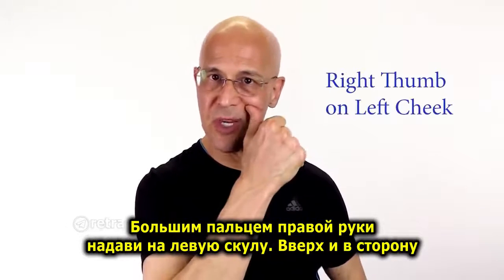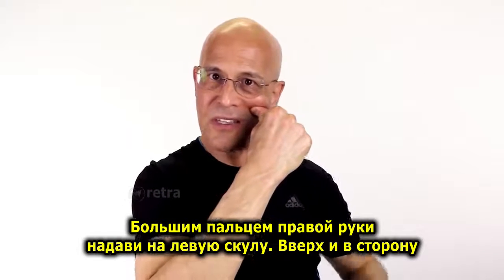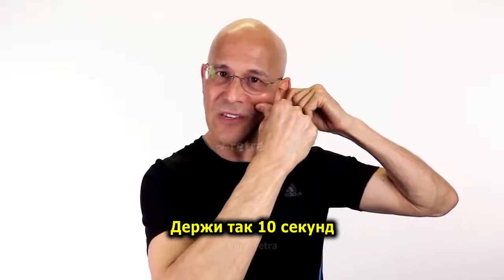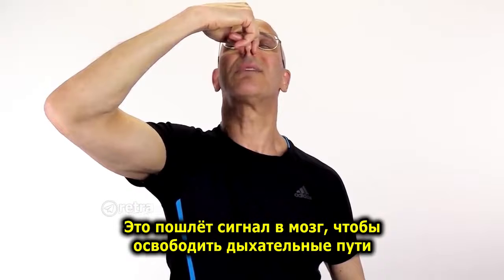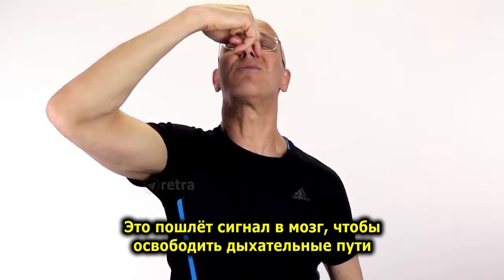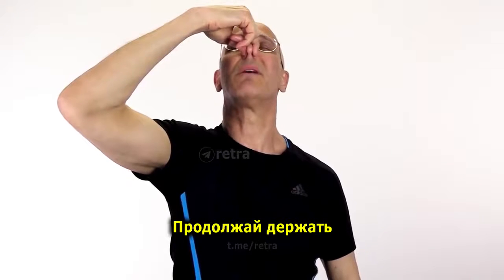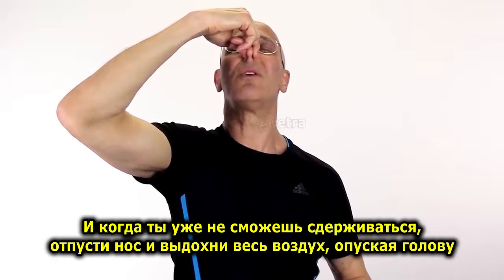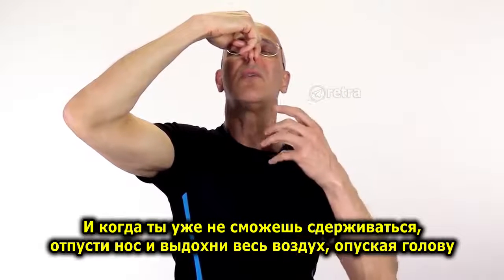Как быстро избавиться от заложенности носа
Доктор Алан Манделл показал , как за несколько секунд избавиться от заложенности носа. Это не избавит вас от хронического ринита, но сделает жизнь с ним чуть проще.